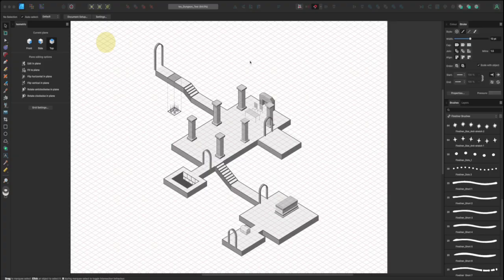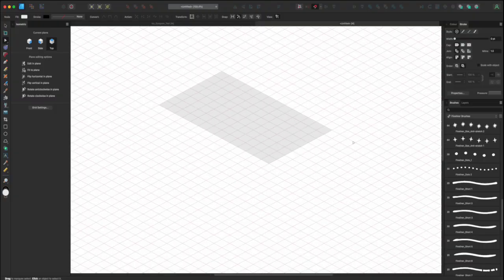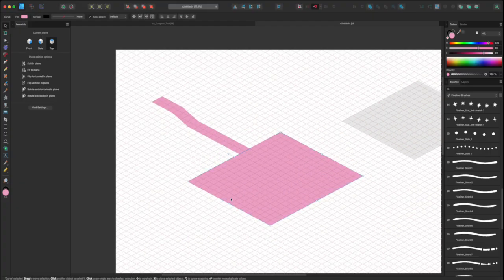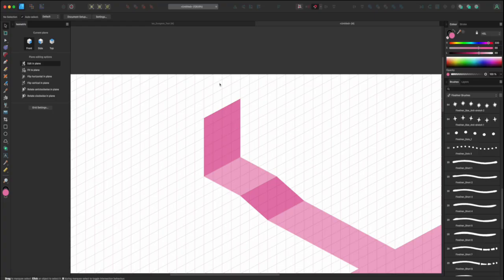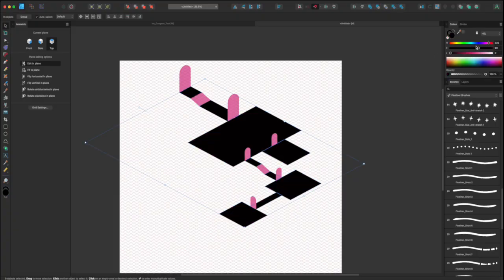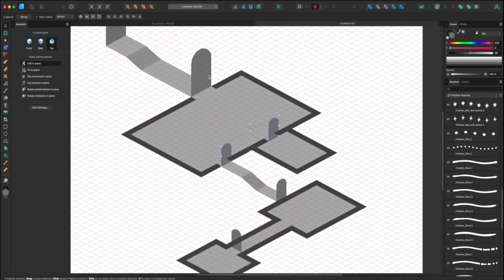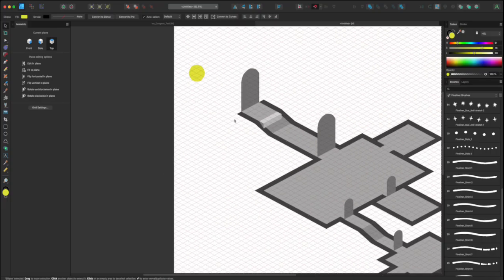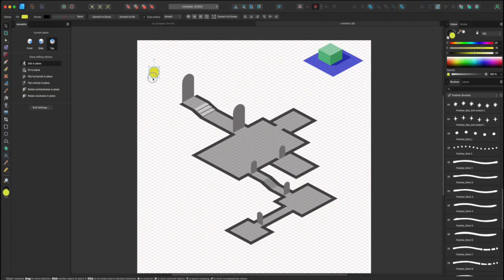Isometric Dungeon Tutorial Part One